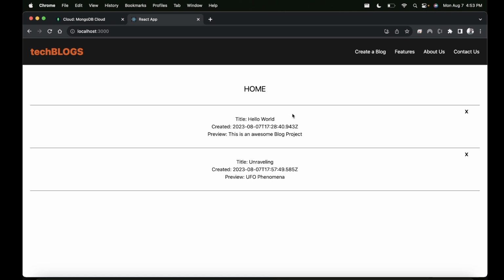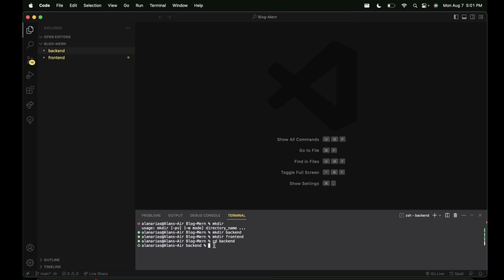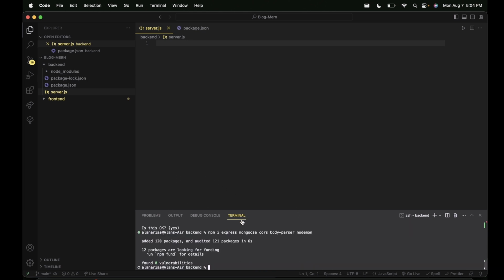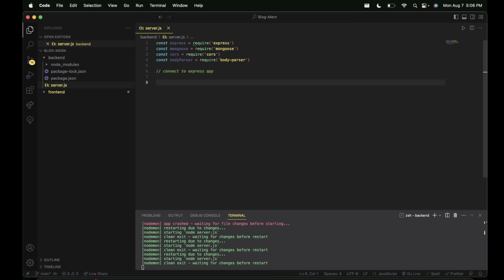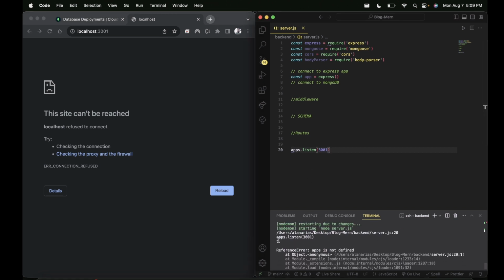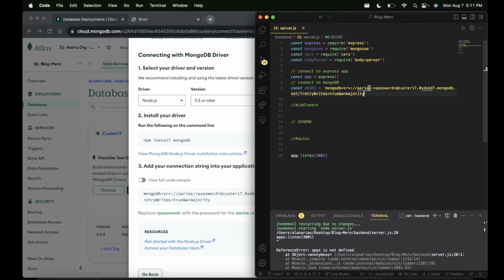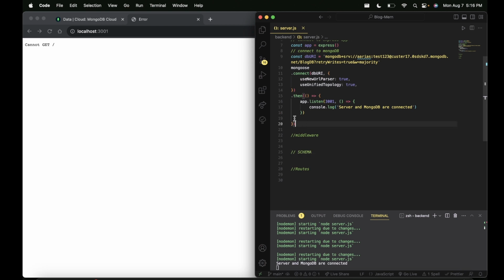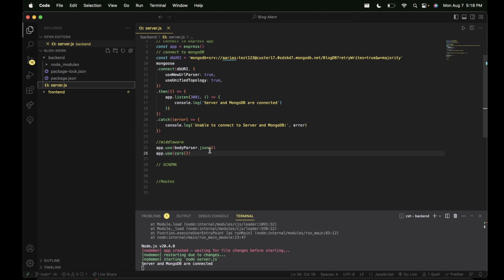Simple MERN Stack Tutorial for Beginners | #1 - Node & Server Setup (including MongoDB)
This is #1 - Node & Server Setup (including MongoDB) of the mini-series tutorial on making a MERN Stack Blog App using Mongodb, Express React, and Node